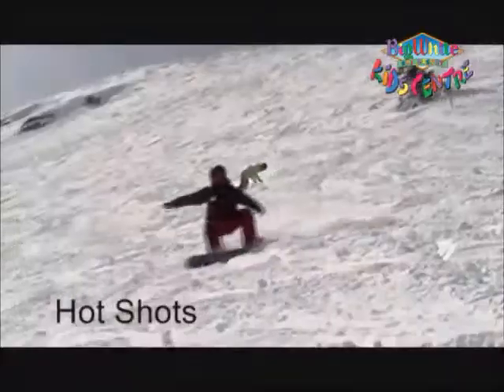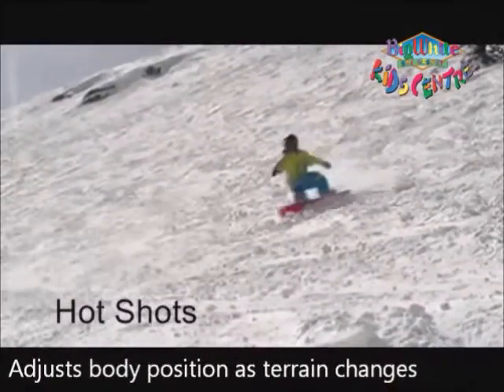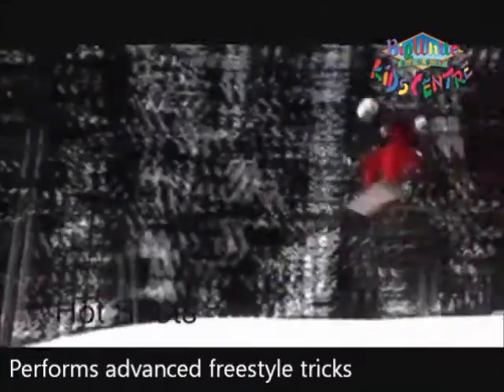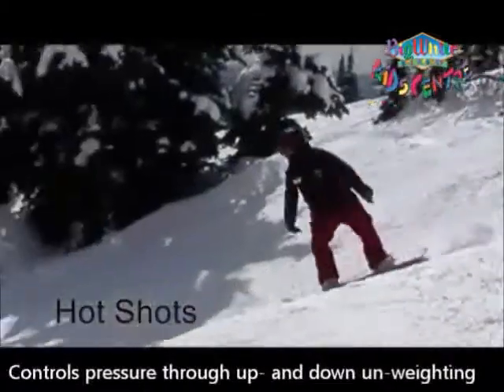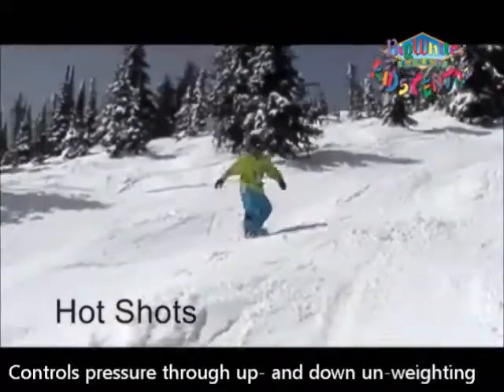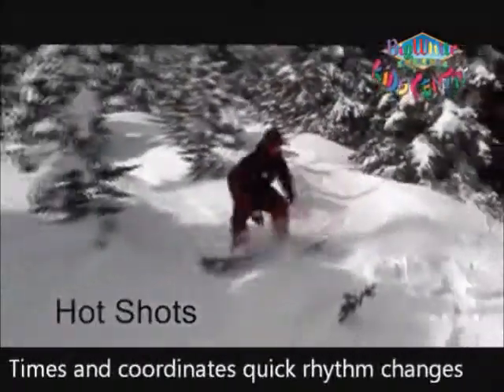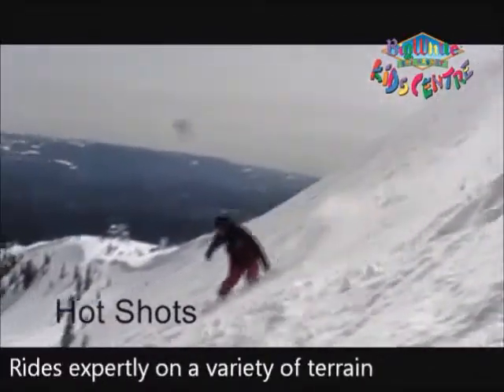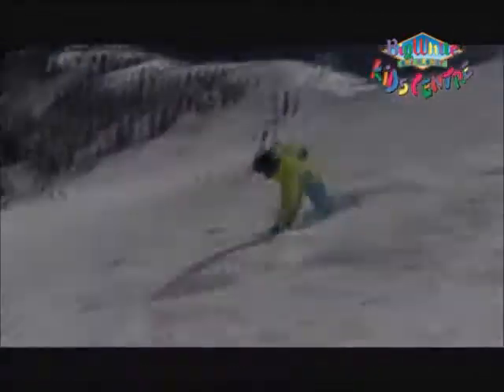Big White Ski & Board School -- Snowboard Lessons for Kids - Hot Shots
Hotshots (Expert)

Adjusts body position as terrain changes
Uses steering effectively to complete short-radius turns
Consistently capable of "Quicker and Earlier" edge change on steep terrain
Controls pressure through up- and down un-weighting"
Times and coordinates quick rhythm changes
Performs advanced freestyle tricks
Rides expertly on a variety of terrain and is confident in challenging conditions
Gives 100% - 100% of the time